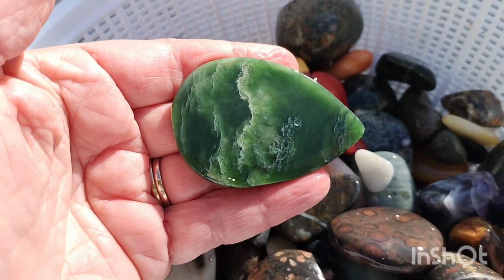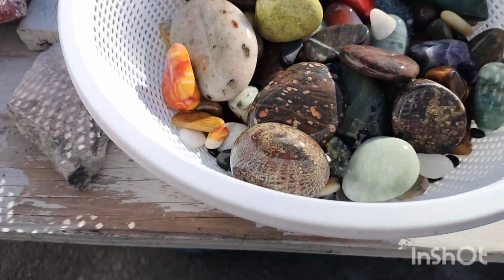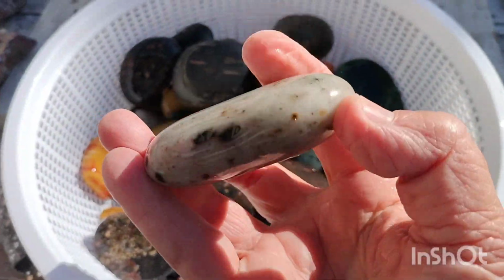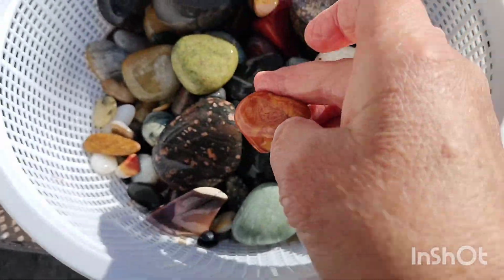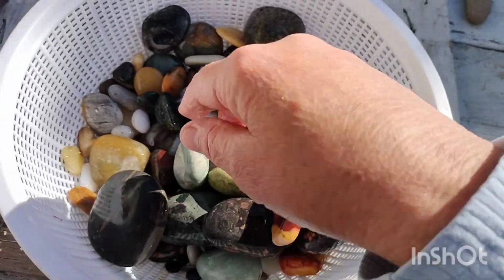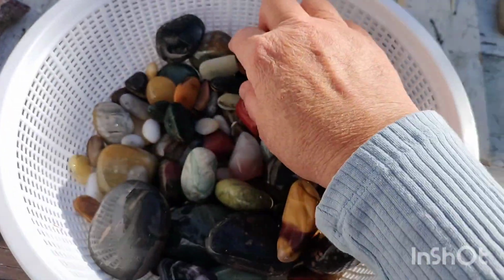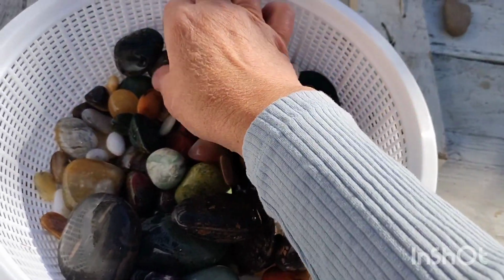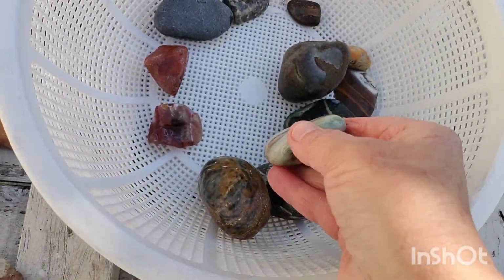UPDATE on the stones I'm tumbling for my friend Mary.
These have  been tumbling for about 3 weeks now.
As stones were ready to go on to the next stage, I put them aside.

now I have a whole barrel to go through to 220.

There's a beautiful mix of stones from Slopepoint, Canterbury, mookalite, chevron Amethyst, tigers eye ,and more.